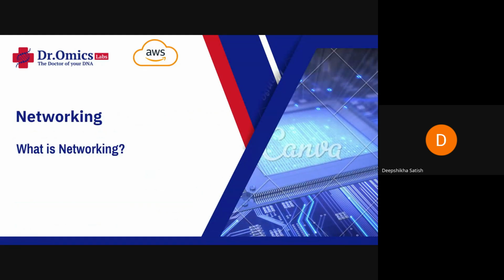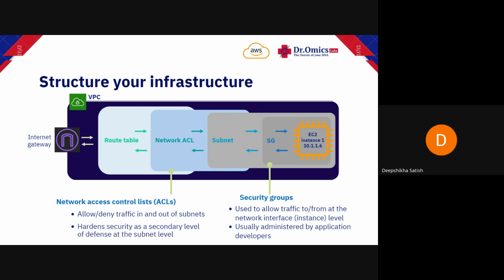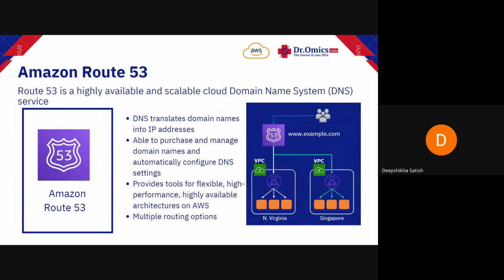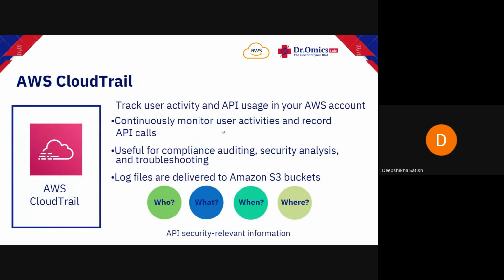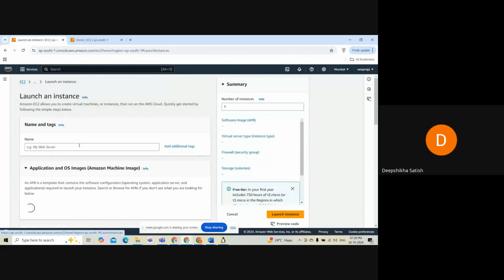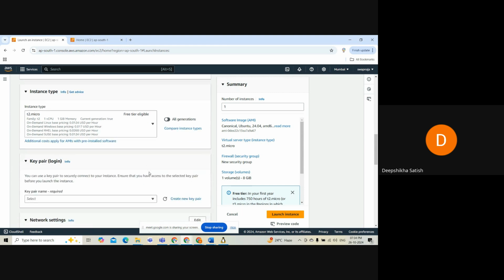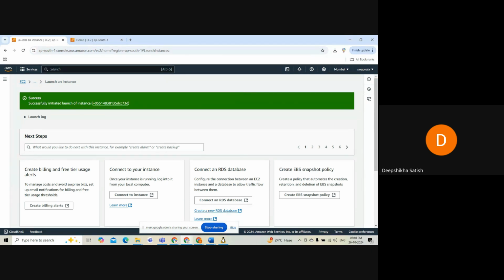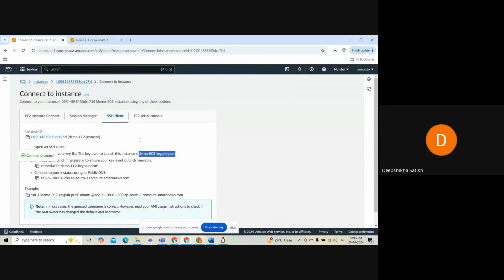4 Introduction to AWS Services NetworkingSecurity